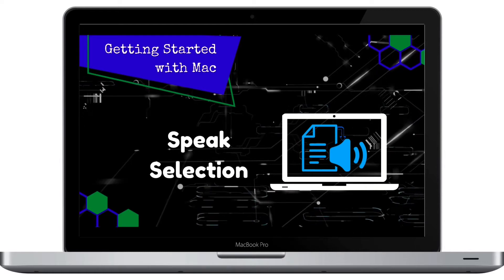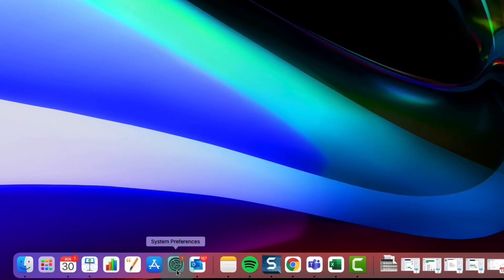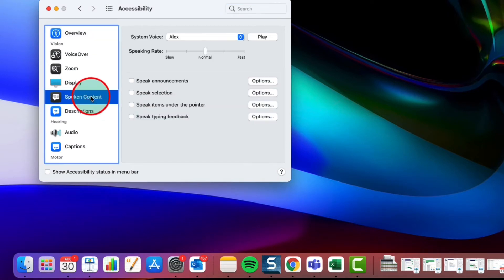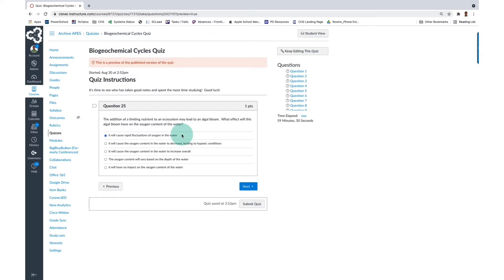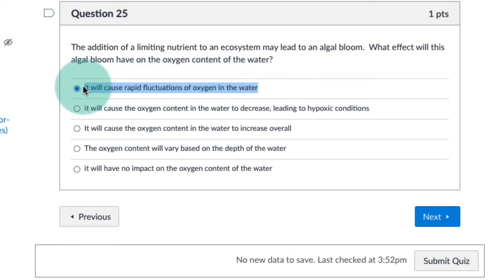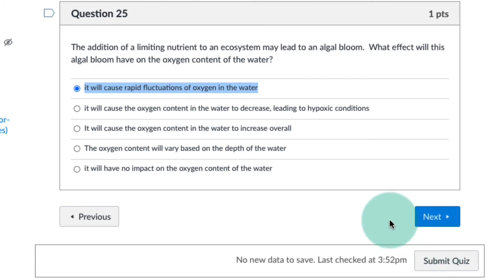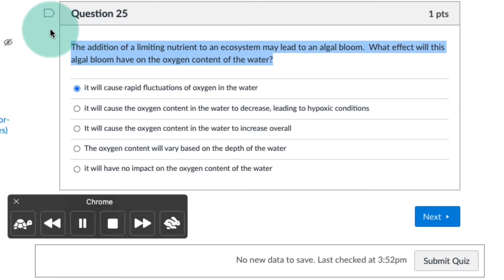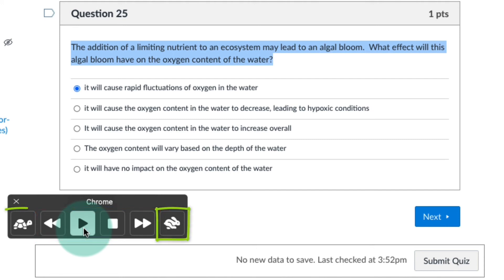How to Use Text-to-Speech on a MacBook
Learn how to set up and use the Speak Selection feature on a MacBook. Then just highlight any text and have it read to you.